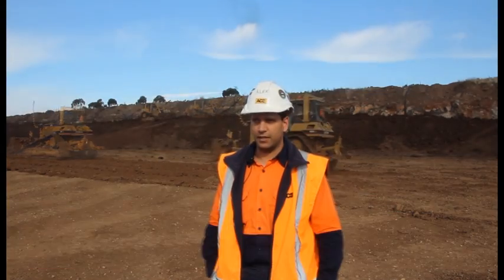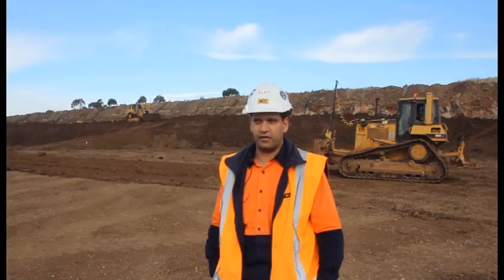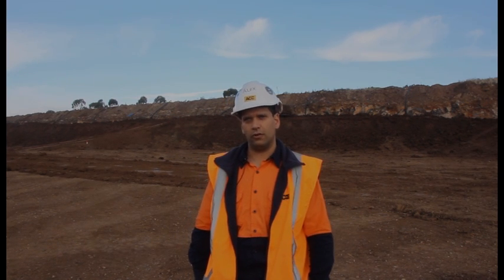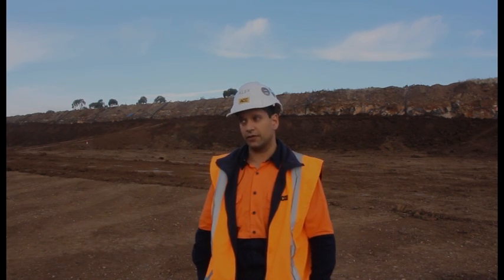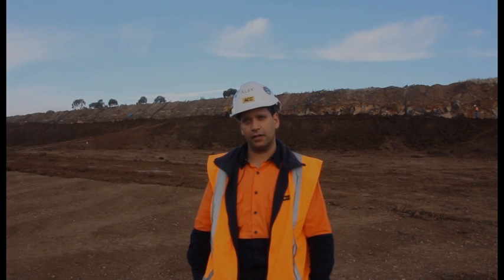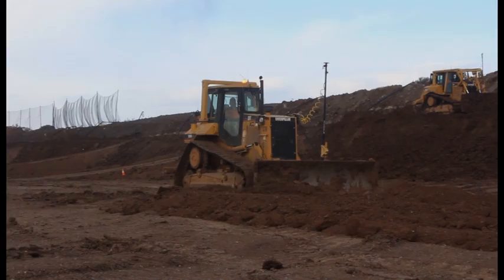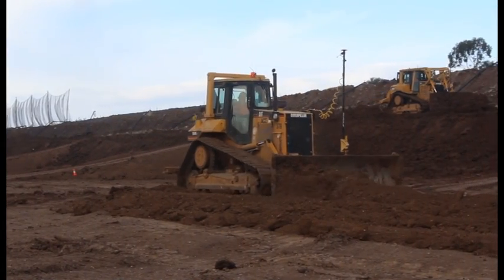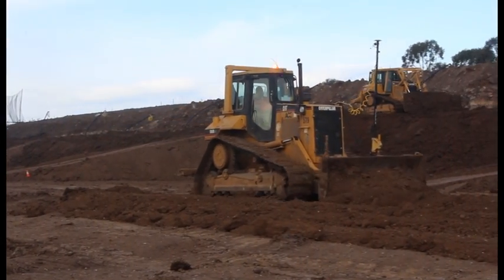Dozers do the job in half the time with Topcon 3D-MC²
Position Partners customer says no graders or excavators were required to complete a landfill cell when you use Topcon machine control!